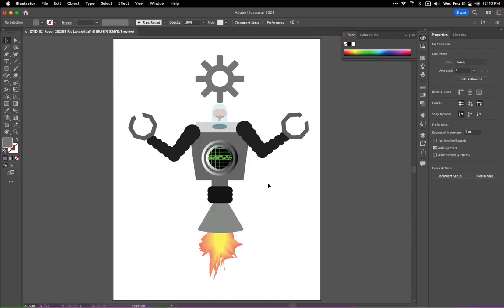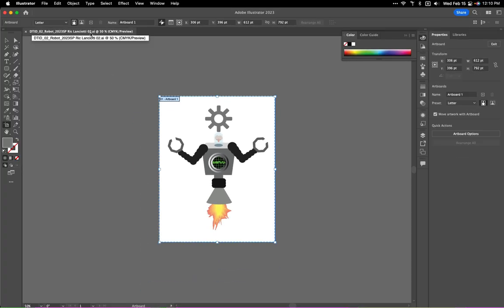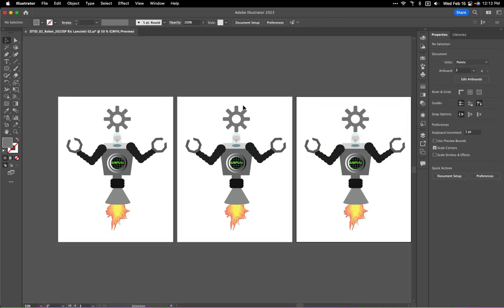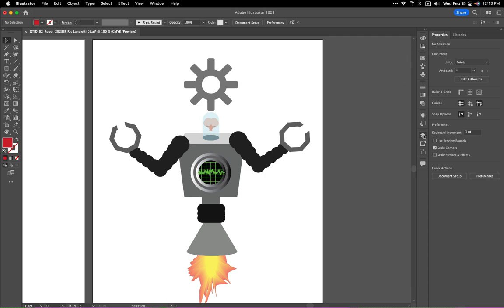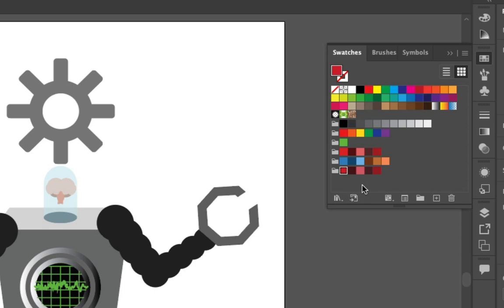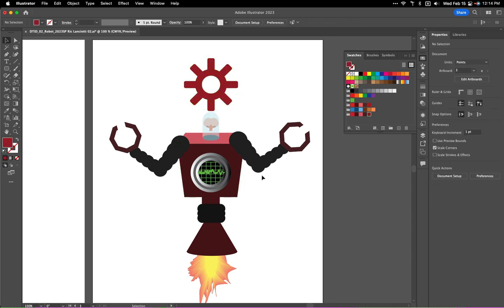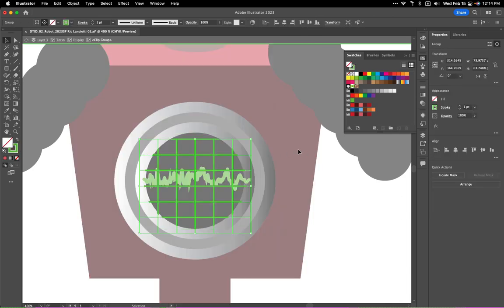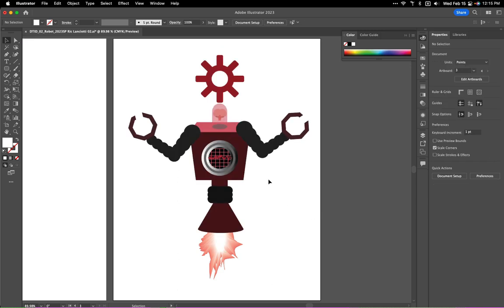Color Theming 01 Monochromatic Creating a robot in Illustrator part 18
An introduction to Illustrator for my class at PNCA this video covers color theming